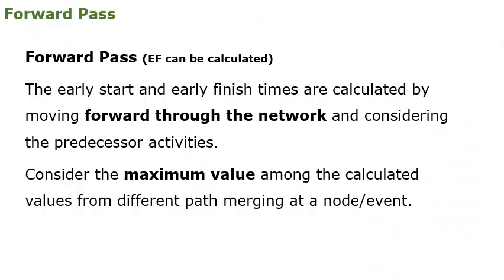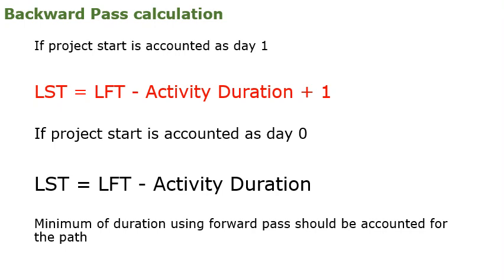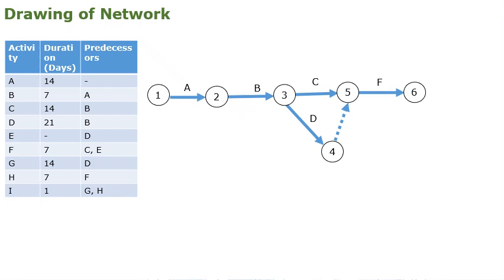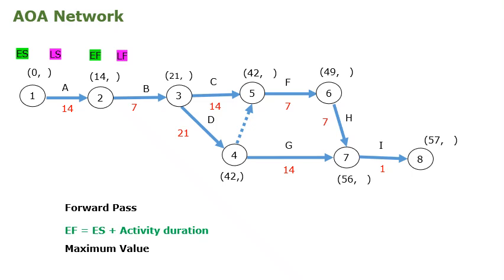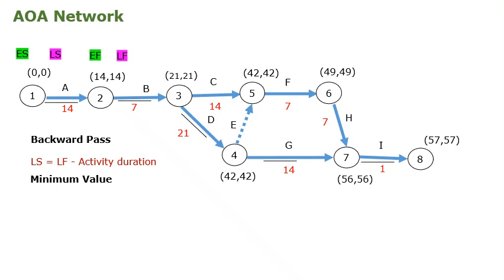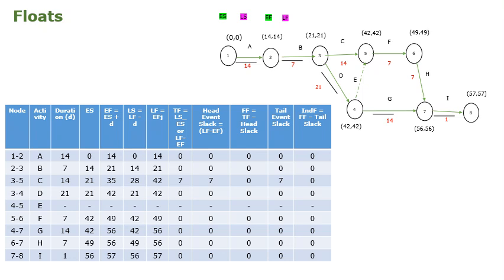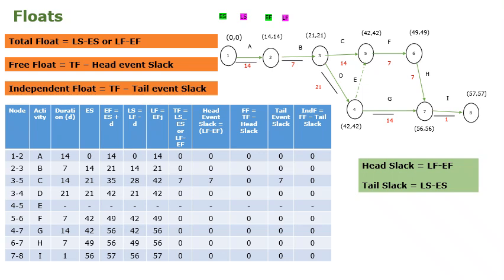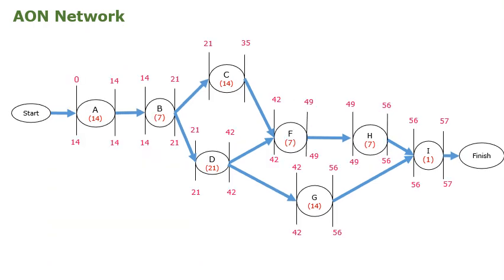Critical Path Method